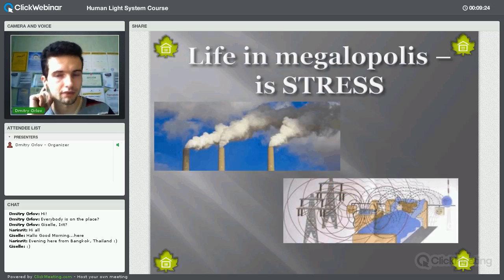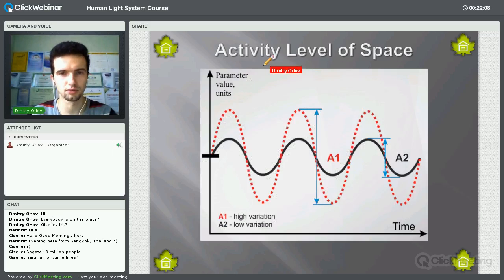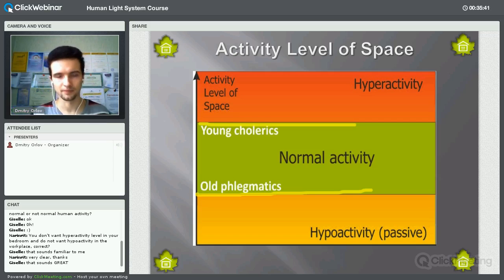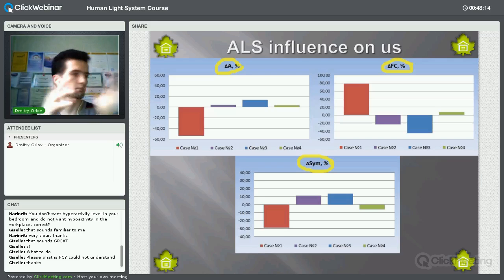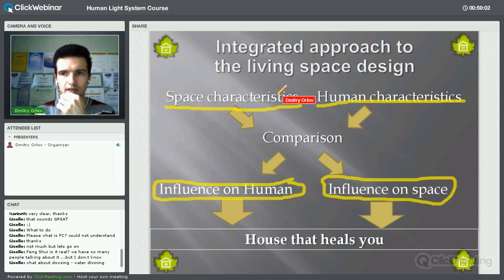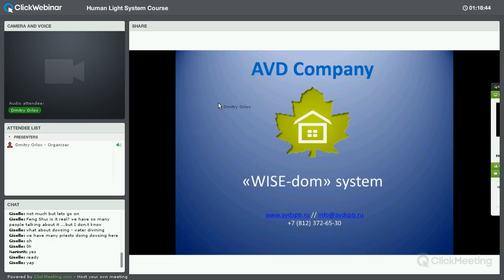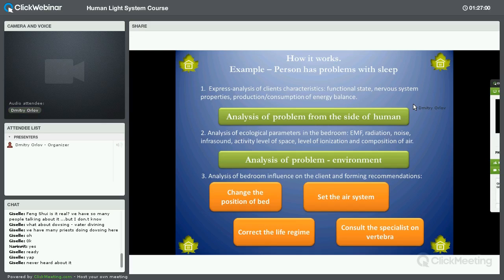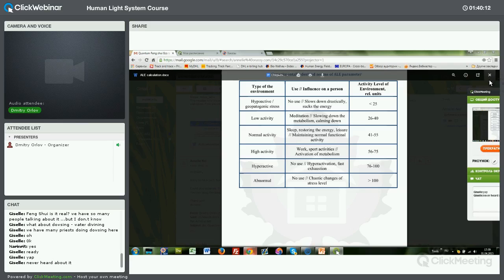Quantum Feng-Shui - Scientific studies of human interaction with the environment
GDV Sputnik Research
The Energy of Space Measurements Device

HLS Course
Human Light System Course
experimental 5 years online course
Since 2014
Lecture 17: Quantum Feng-Shui - Scientific studies of human interaction with the environment
GDVCAMERA Bio-Well
GDV Bio-Well is modification of GDVCAMERA